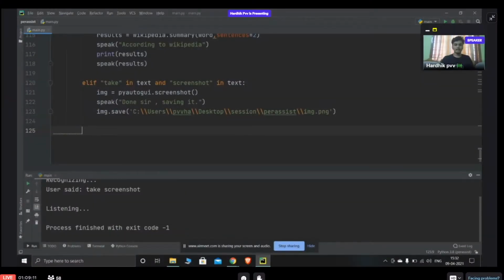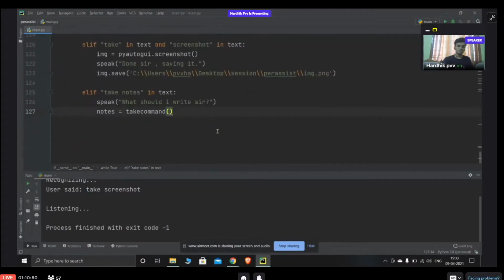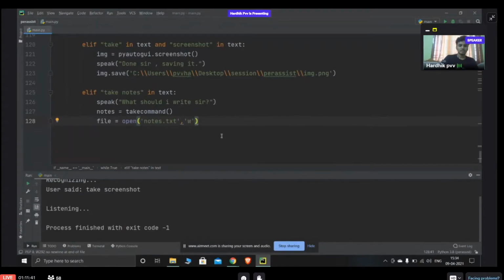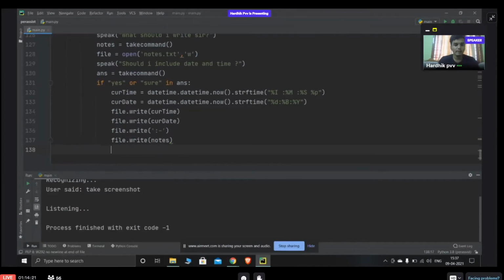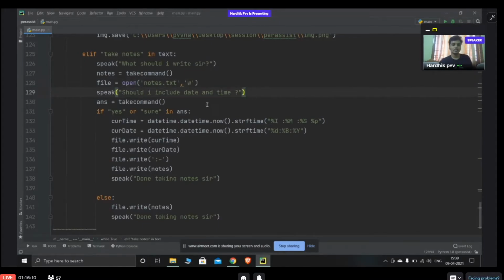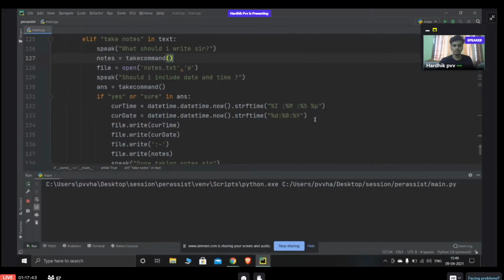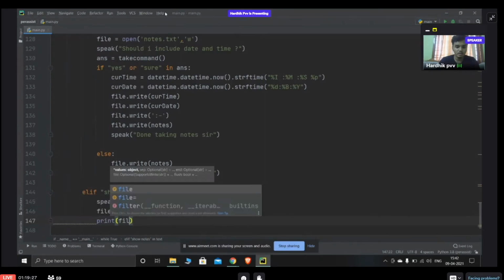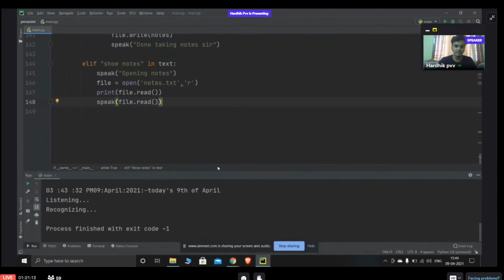Notes Command | Automate.py | Horizon'21